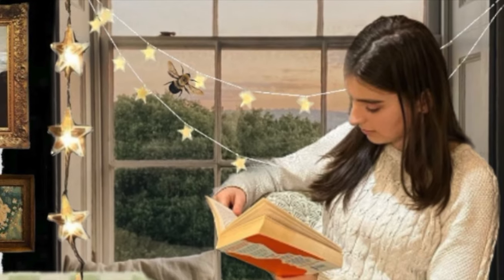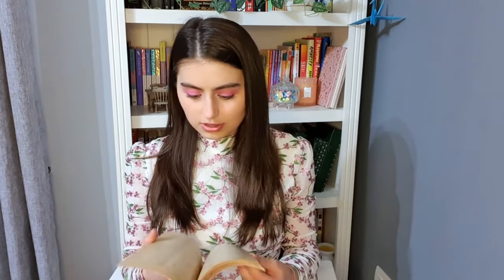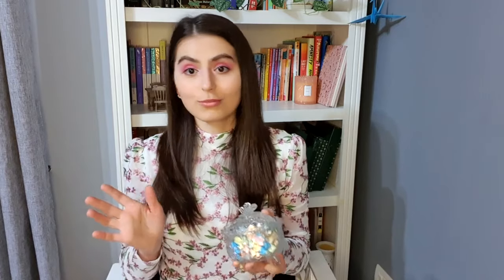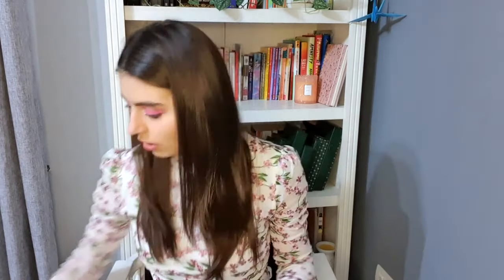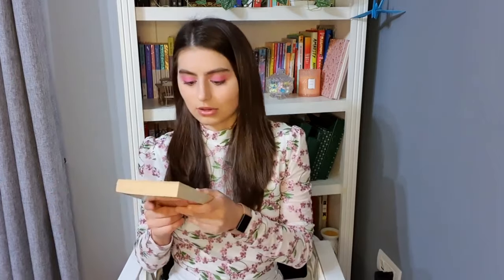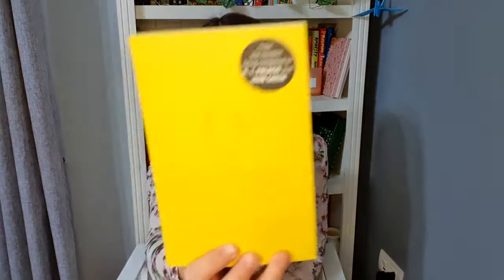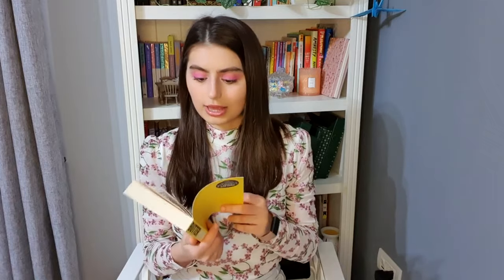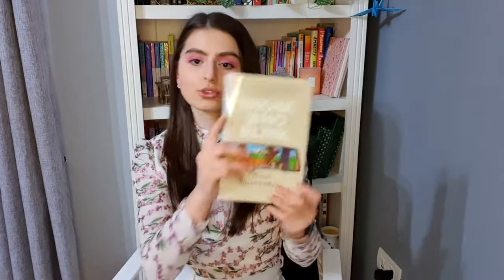I'm such a liar! / TBR jar decides what I read in April!!!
I said I'd pick fewer books for April yet here I am... with a list of 9 others. I never learn, do I?!

𓆝 𓆟 𓆞 𓆝 𓆟
Chapters:
0:00 Intro
0:40 April mystery book
2:05 the 'leftover' books
3:30 TBR jar
6:01 let's find the books
7:12 Tom Brown's Schooldays by Thomas Hughes
7:42 The Golden Child by George C. Chesbro
9:05 Silky! by Leo Rosten
10:40 Butter by Erin Jade Lange
11:39 Wife's Night Out by Sandy Leslie
12:38 Those Who Blink by William Mills
13:20 Final thoughts and Outro

Credit for my logo goes to my amazing friend: ela.illustrates